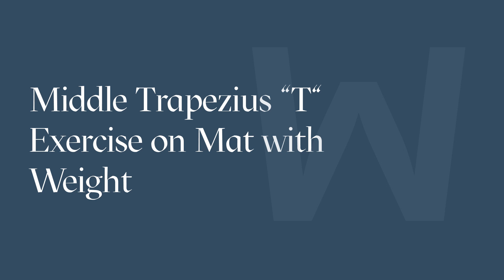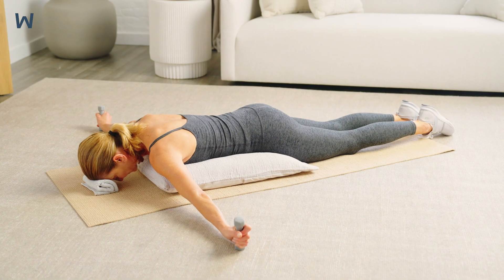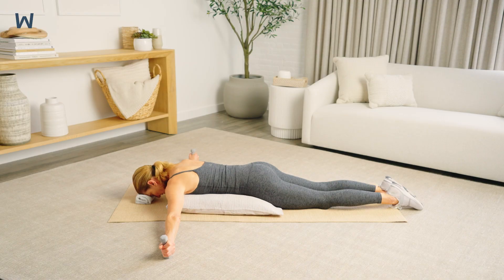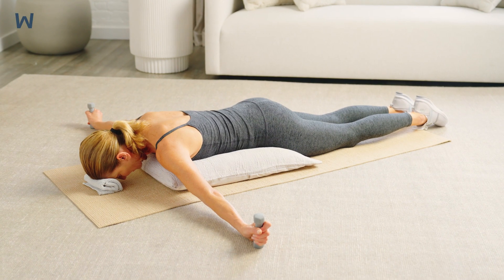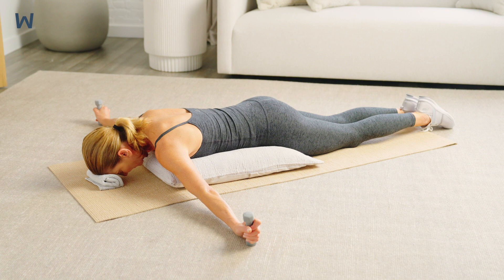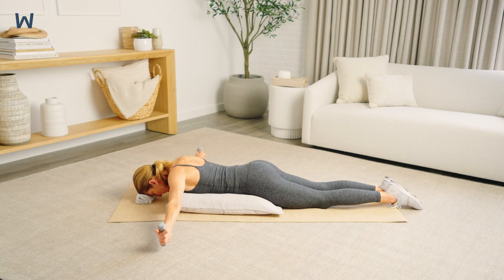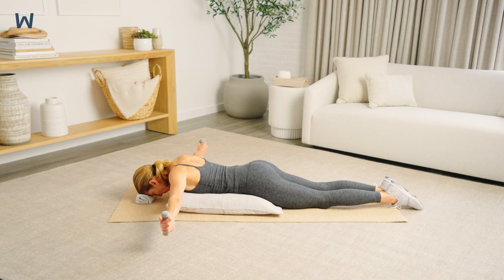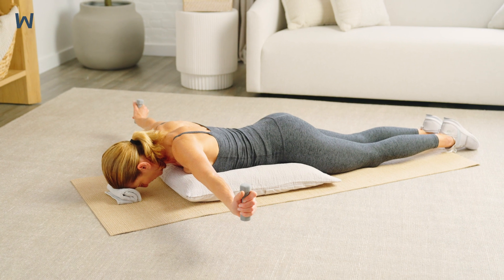How to do a Middle Trapezius "T" Exercise on Mat with Weight - Posture Exercises - Wellen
The “T” Exercise on Mat is designed to strengthen your middle trapezius muscles, which are essential for pulling your shoulder blades together and helping to maintain proper posture. Proper posture of your mid back region helps to prevent thoracic spine compression fractures.

⏱️TIMESTAMPS⏱️
0:00 Why do a Middle Trapezius "T" Exercise with Weight
0:17 How to set up for a Middle Trapezius "T" Exercise with Weight
0:35 How to perform a Middle Trapezius "T" Exercise with Weight
0:59 Common mistakes when performing a Middle Trapezius "T" Exercise with Weight

SET UP
Get into position by lying on your stomach. If it’s more comfortable for you, you can place a pillow lengthwise under your chest and a small towel roll under your forehead. Hold a weight in each hand. Your arms should be positioned in a “T” to start with your thumbs pointed up toward the ceiling.

MOVEMENT
Lift both arms up a few inches by squeezing your shoulder blades together. Then return your arms to the starting position and repeat. The movement should be initiated by your shoulder blade muscles.

TIPS
- Keep your lower abdominal muscles engaged. Do not arch your lower back as you lift your arms up.
- Make sure to keep your thumbs pointing up toward the ceiling so you do not stress your shoulders.
- Do not lift your arms above the plane of your body.

EQUIPMENT
Weights